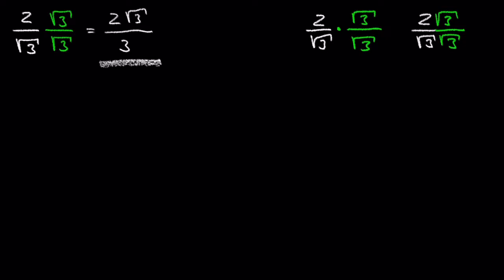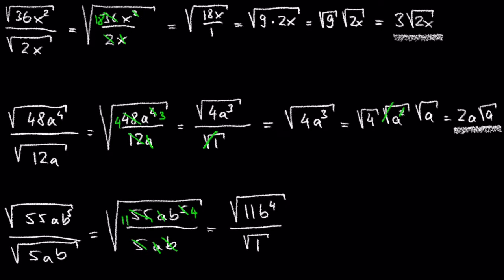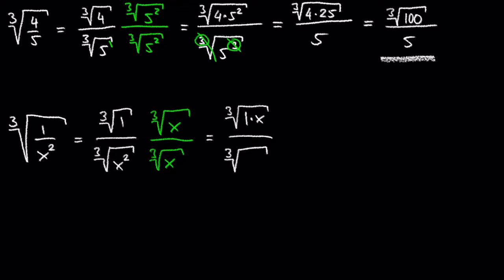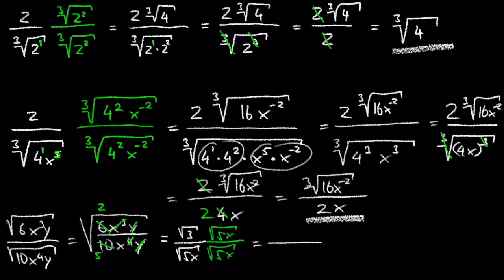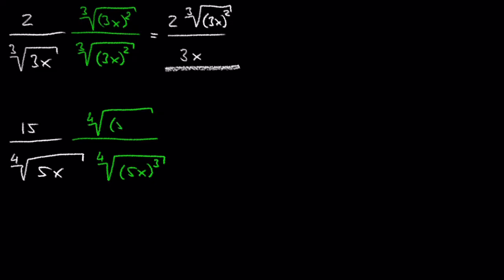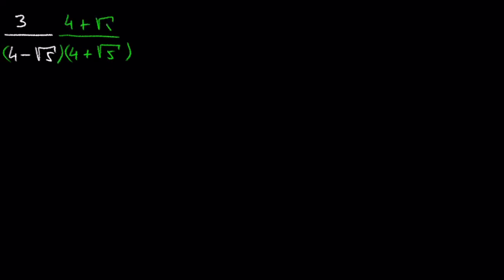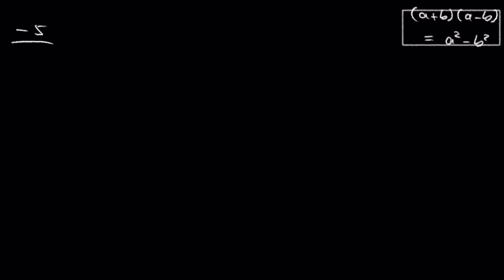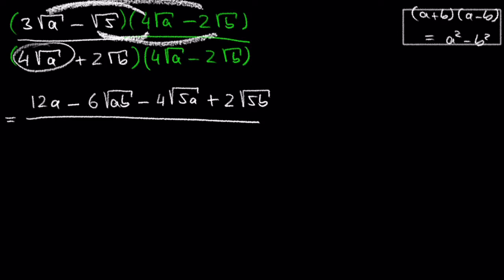Rationalize the Denominator, Examples I The Westcoast Math Tutor I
This video provides a lot of examples on how to rationalize the denominator and simplify radicals.